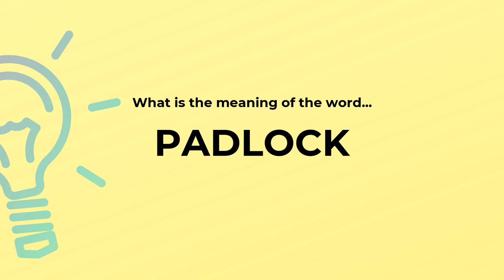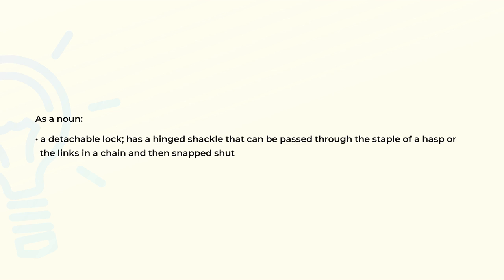What is the meaning of the word PADLOCK?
Definition and spelling of the word PADLOCK.

(00:00) Intro
(00:07) As a noun
(00:21) As a verb
(00:27) Spelling

As a noun (00:07):
• a detachable lock; has a hinged shackle that can be passed through the staple of a hasp or
  the links in a chain and then snapped shut

As a verb (00:21):
• fasten with a padlock